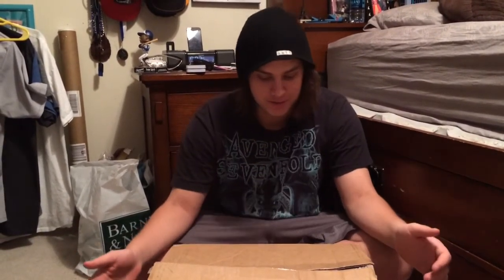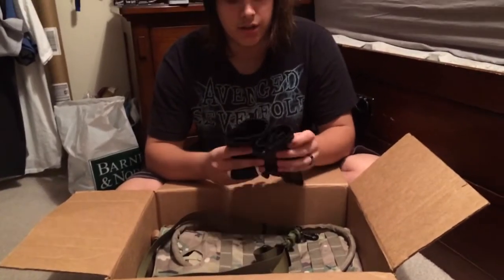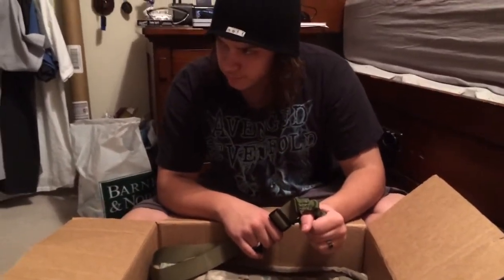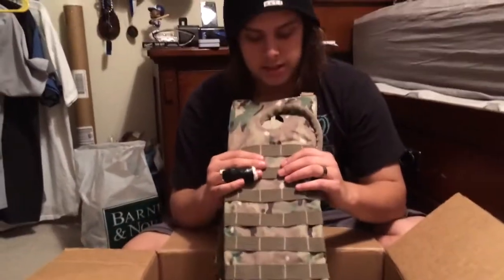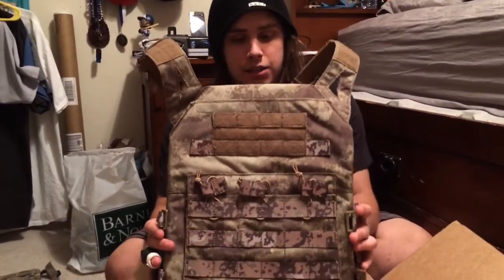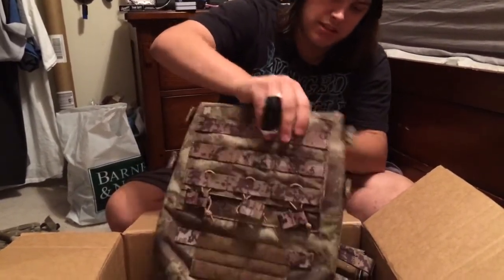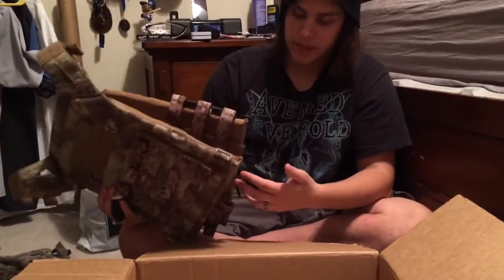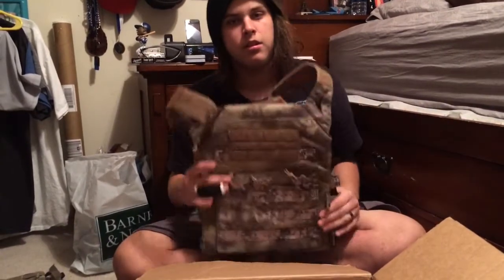Evike unboxing 2015